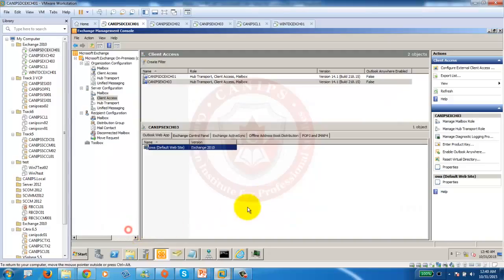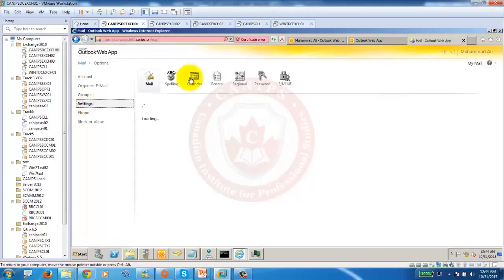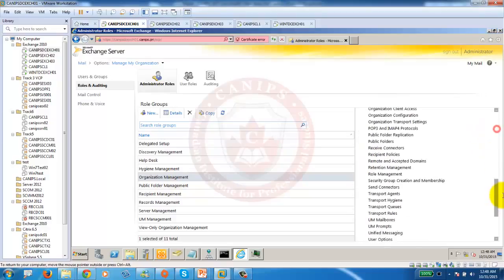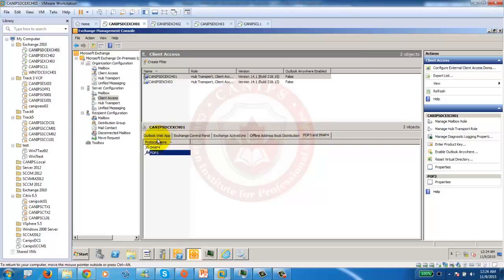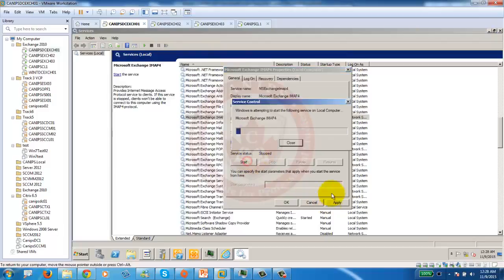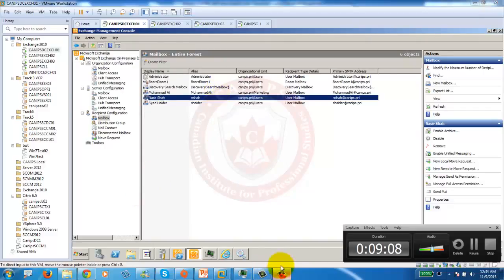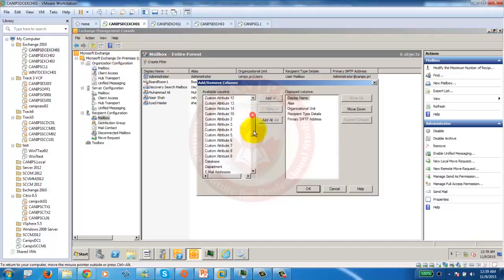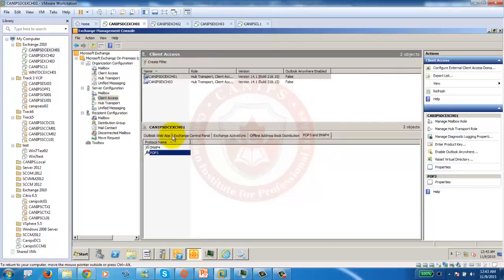Microsoft Exchange Server 2010 Part 5 B Understanding Exchange CAS